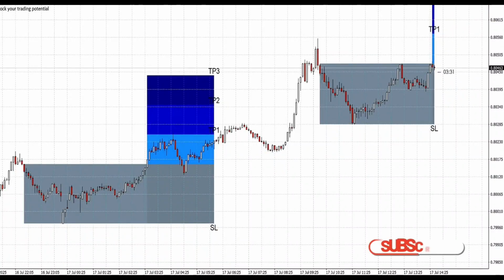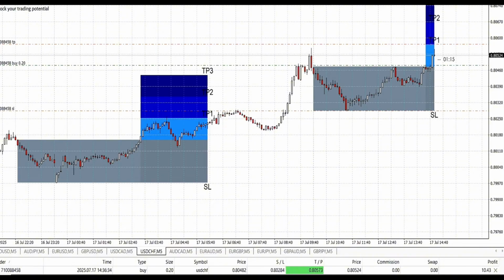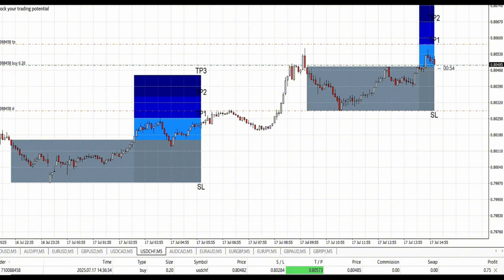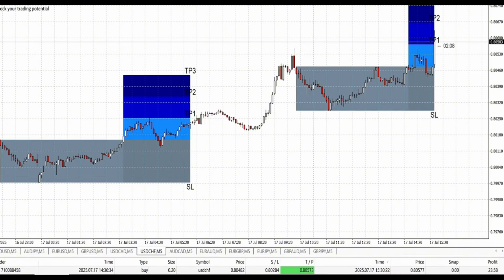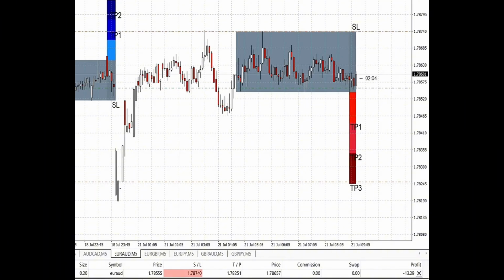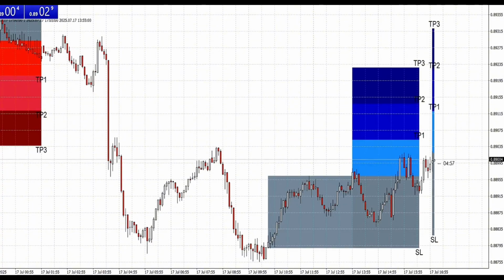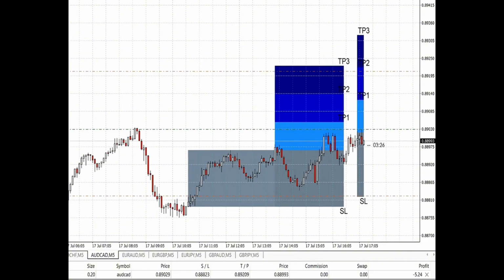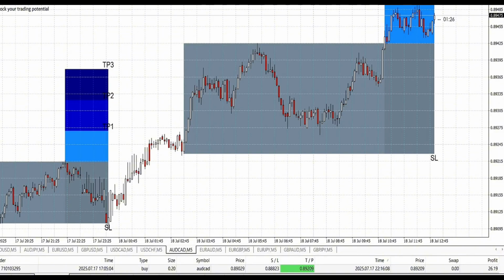Auto Buy and Sell Signal with Stoploss and Take Profit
In this video, I’m sharing a powerful Forex auto buy-sell indicator that makes trading easy — even for beginners.
You’ll see how to enter trades based on the indicator’s signals with automatic Stop Loss and Take Profit levels drawn right on your chart.

✅ What You’ll Learn:
How to use this buy-sell indicator step-by-step
When to enter a trade using the signal
How to set Stop Loss and Take Profit levels
Live trade examples with real market action
Best timeframes for scalping and intraday trading
Tips to avoid false signals and improve accuracy

📈 Whether you’re new to forex or looking for a reliable scalping strategy, this video is perfect for you!

🕒 Recommended Timeframes: M5 and M15
📉 Works best in trending markets and during high-volume sessions

🚀 Upgrade Your Trading with Sensei Trader Academy!

1.  High Risk Warning: Trading forex involves significant financial risk and can result in losing your money.
2.  Legal Compliance: Ensure you follow the laws of your country.
3. 🛡 Personal Responsibility: By trading, you accept full responsibility for your actions and financial decisions.
4. Results may vary, and trading carries significant risks.